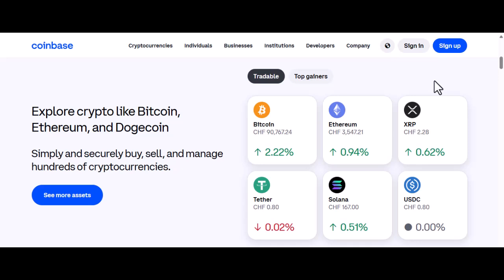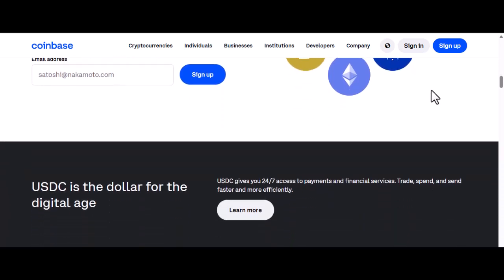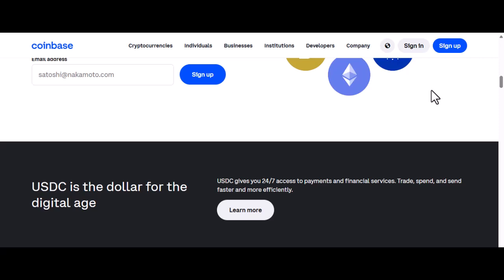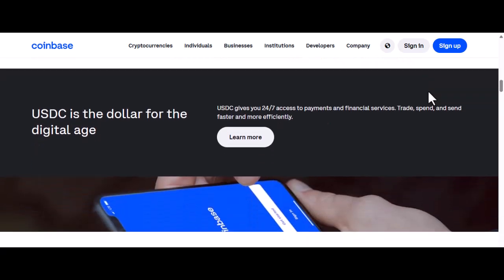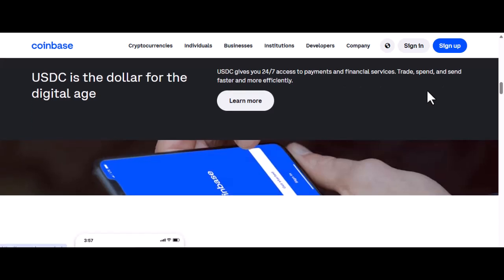How Coinbase Cloud Supports Web3 Developers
In this video we talk about How Coinbase Cloud Supports Web3 Developers